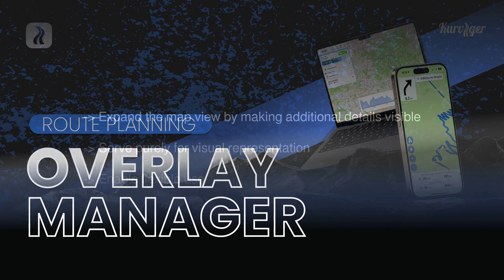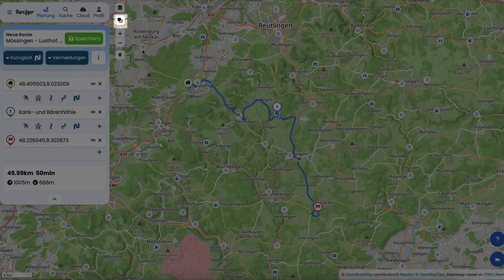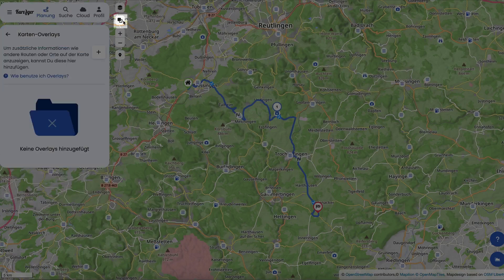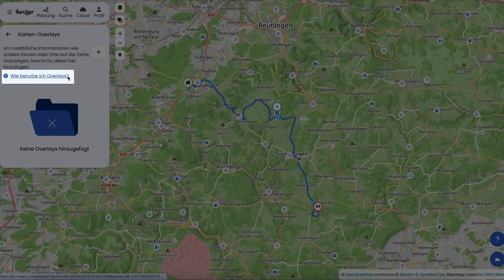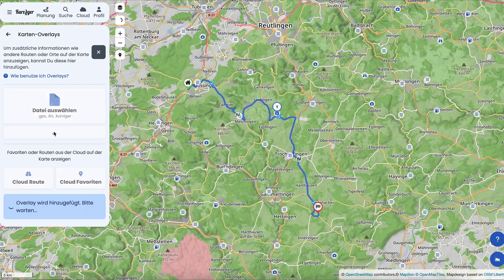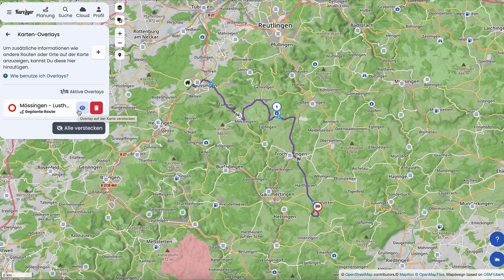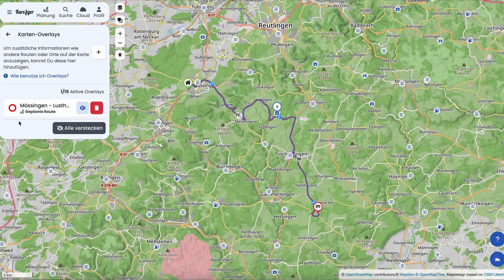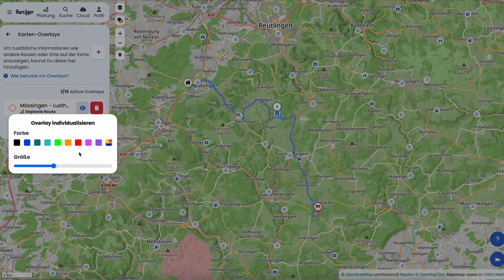Kurviger Explained – Quick Overview of Overlays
Want to know how map overlays work in Kurviger and what you can do with them?
In this video, we’ll show you how to get even more out of your route planning using overlays – clearly explained and easy to apply! 🗺️🏍️

📌 What to expect:
✔️ How overlays work in Kurviger
✔️ How to add, hide, and delete overlays
✔️ How to customize overlay colors

Why Kurviger?
Kurviger makes motorcycle route planning and navigation incredibly easy and delivers unforgettable tours on the most beautiful and winding roads.
Let’s plan your next adventure together! 🚀

Chapters:
00:00 - Intro
00:15 - What is a map overlay?
01:12 - Tip: Interactive guide on overlays
01:30 - Adding overlays
02:00 - Hiding overlays
02:38 - Deleting overlays
02:49 - Changing overlay colors
03:10 - Important info
03:27 - Outro (Questions or feedback)

Got questions?